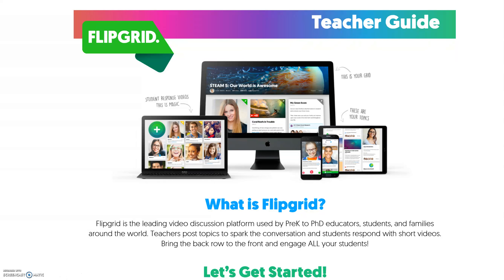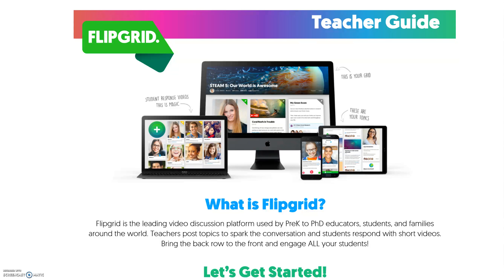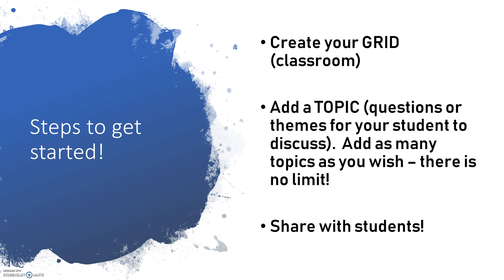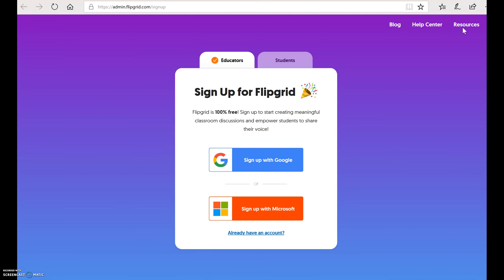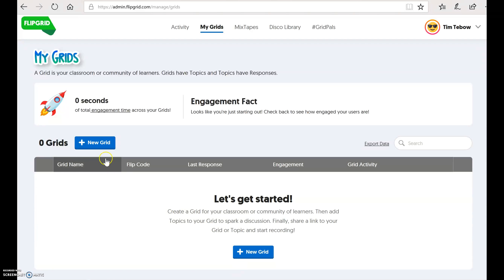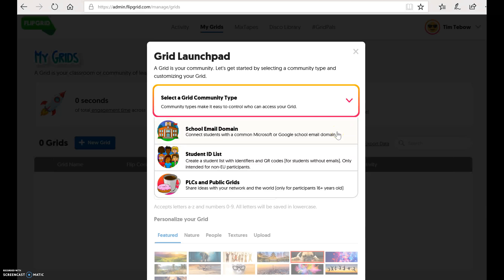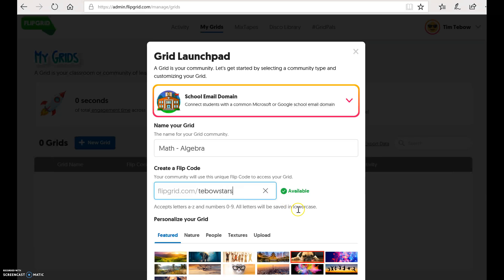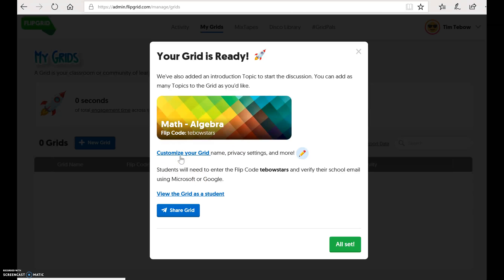Intro to Flipgrid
What is Flipgrid?  How do I get an account?  This video introduces educators to Flipgrid and how to register for an account.